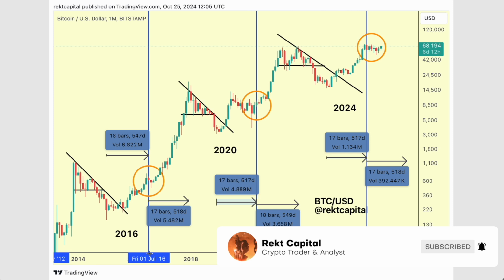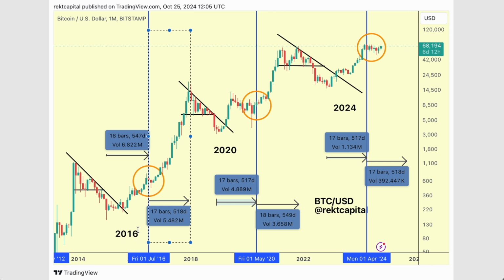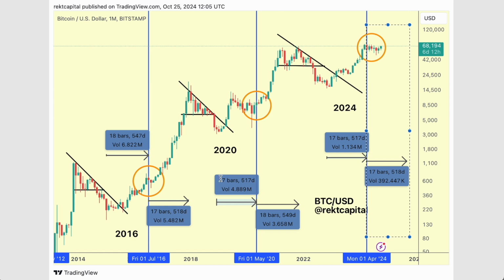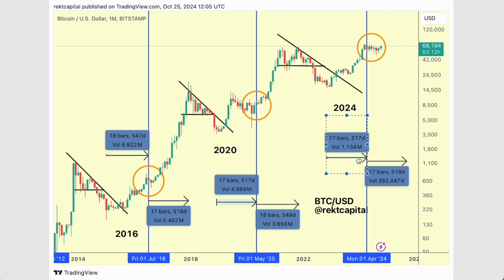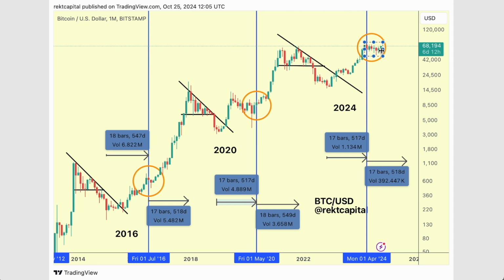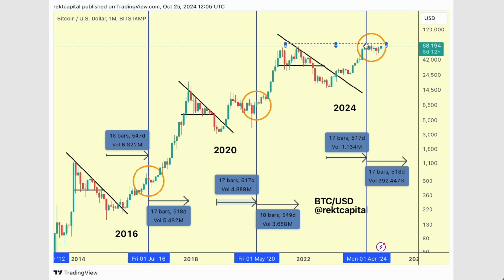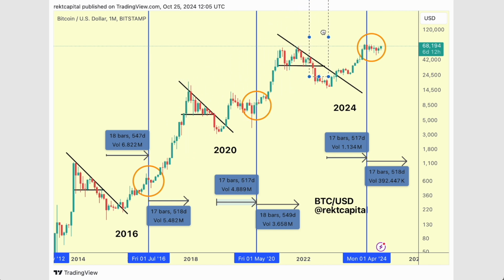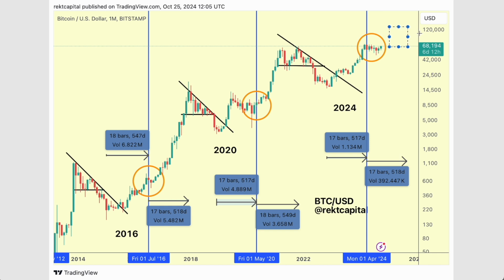The One Bitcoin Chart That You Need For Success In 2024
There is a curious mirror-principle effect when it comes to the Halving. And the fact that it repeats across cycles is compelling. This is what the golden cheatsheet is all about and we learn more about this insights in today's video.